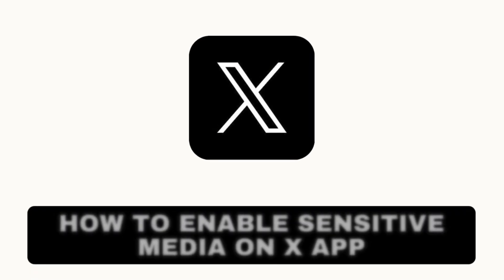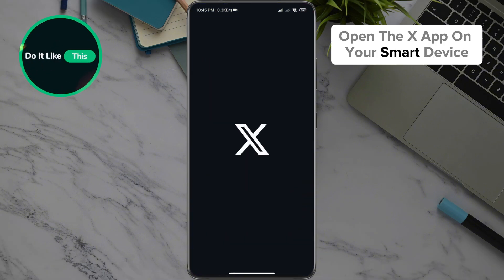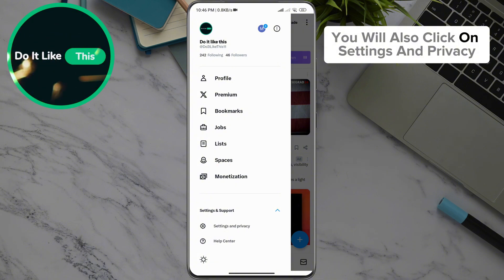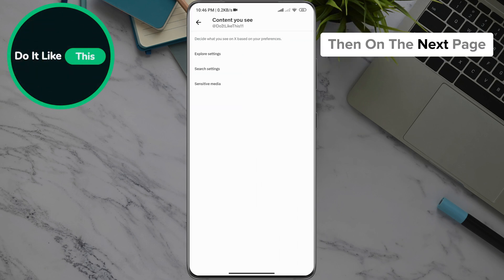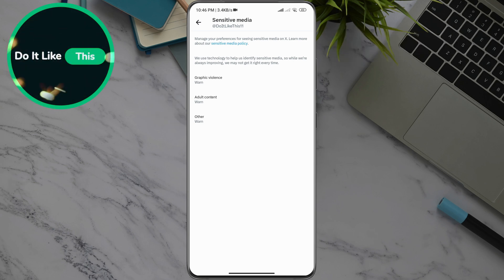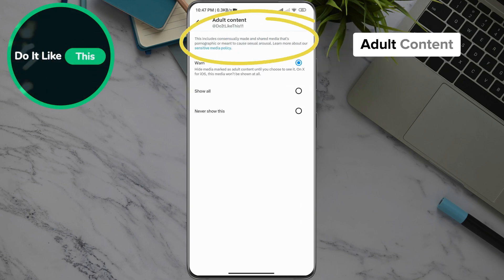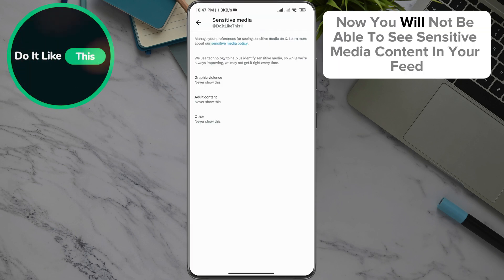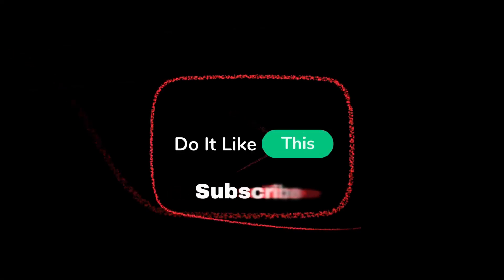How To Enable Sensitive Media (Graphic Violence, Adult Content, Other) On X App! (2025) Step By Step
Learn How To Enable Sensitive Media (Graphic Violence, Adult Content, Other) On X App! (2025) Step By Step

🔒✨ Want to unlock the full potential of X App in 2025? 🌐 In this video, we’ll guide you through the essential steps to enable sensitive media content, including graphic violence and adult material! 🔥👏

👉 From finding the settings menu to fine-tuning your preferences, we make it EASY and SAFE for you to explore more. Don’t let restrictions hold you back!

💡 Whether you're a casual user or a content creator, follow our detailed walkthrough and transform your X App experience.